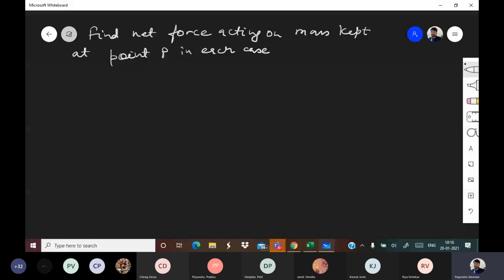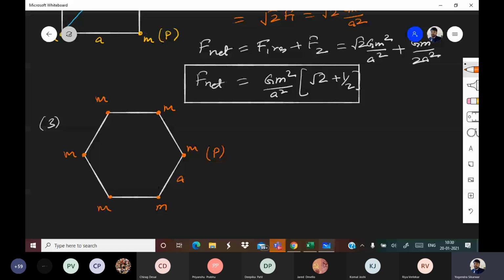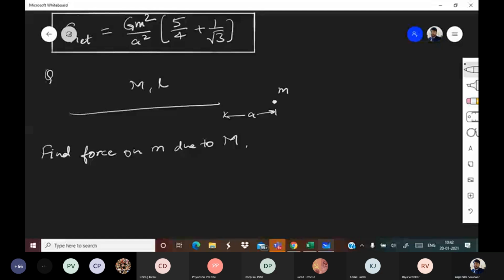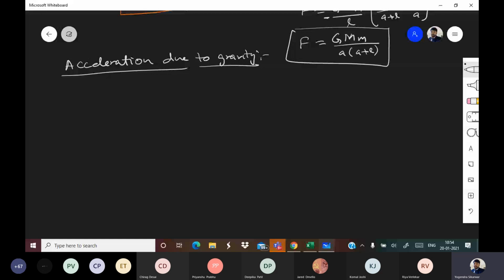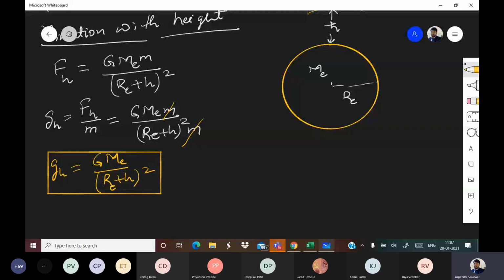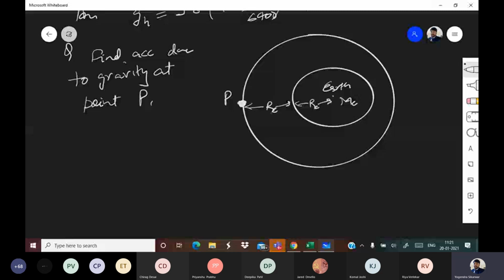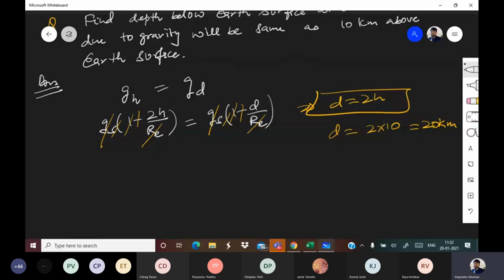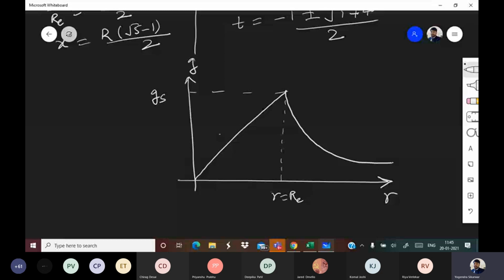PHYSICS GRAVITATION 4